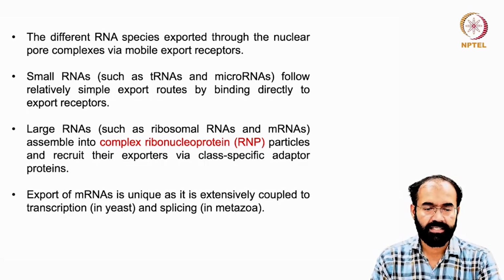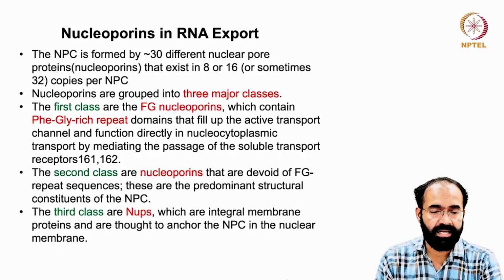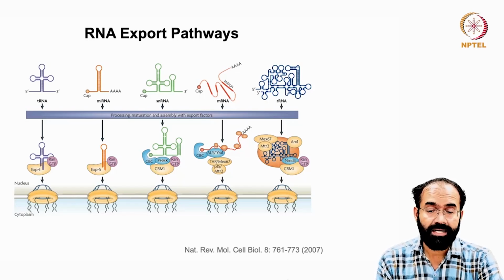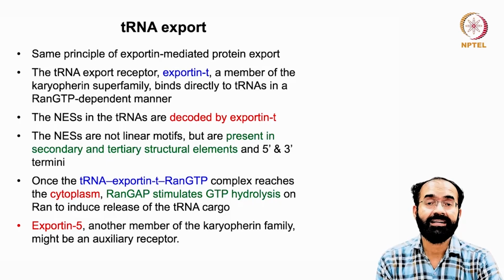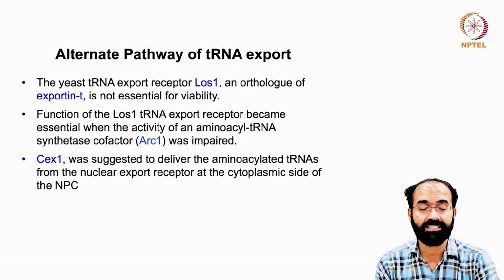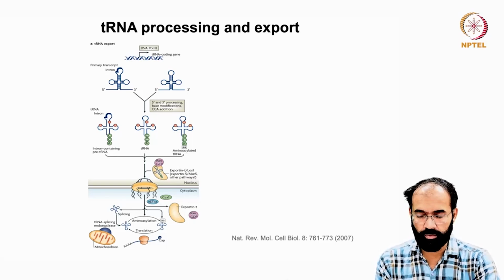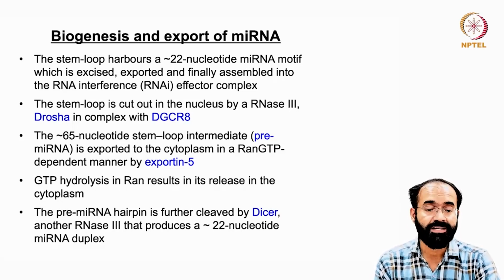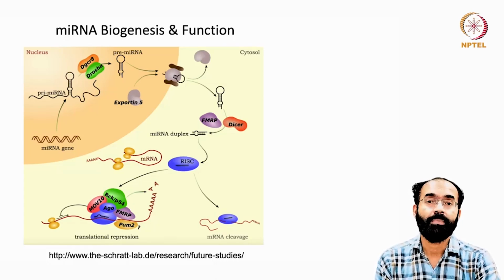snRNA, rRNA, miRNA, siRNA Processing, Export and Function_ Nucleoporins and miRNAs